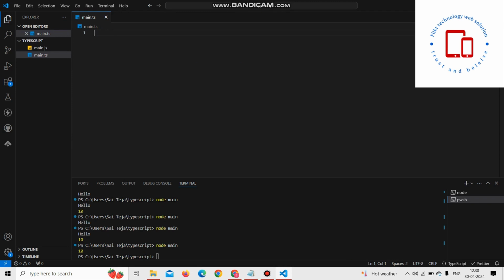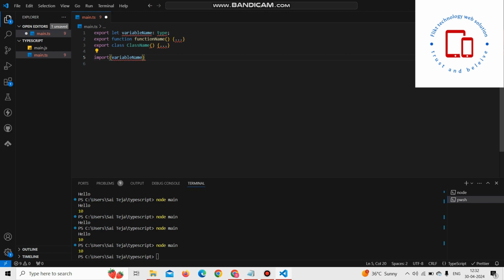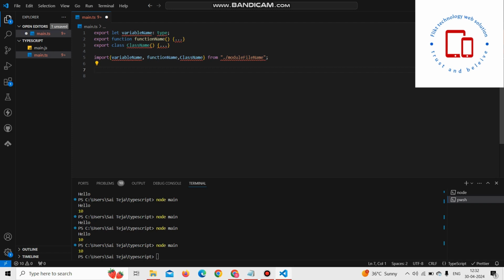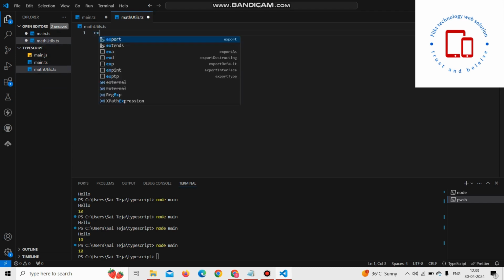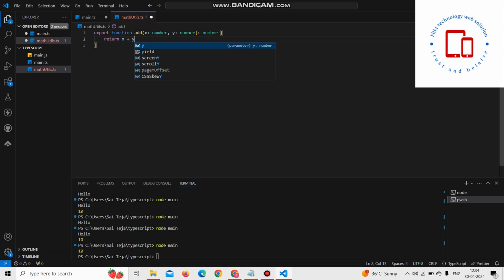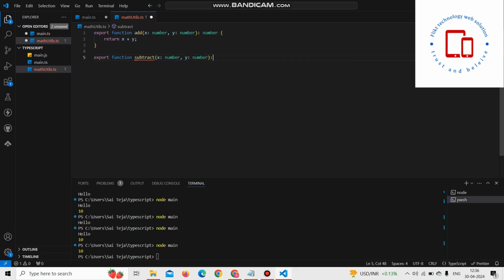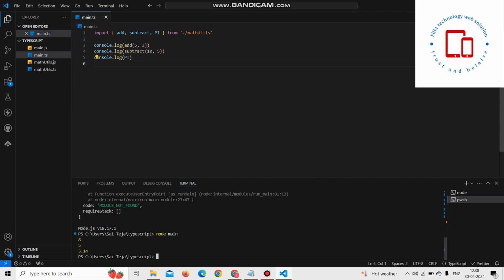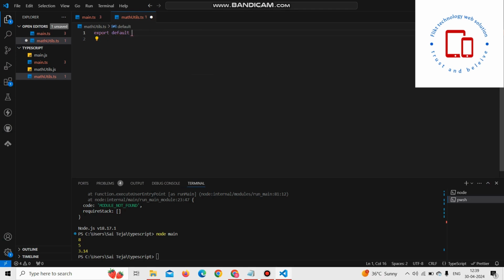8 - TypeScript Modules - Flikt technology Web Solution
In this TypeScript tutorial, we'll learn about modules, which are used to organize code into reusable units. We'll cover the different ways to import and export modules, including default and named exports, and how to work with modules in both Node.js and the browser. Understanding modules is essential for building modular and maintainable TypeScript applications.